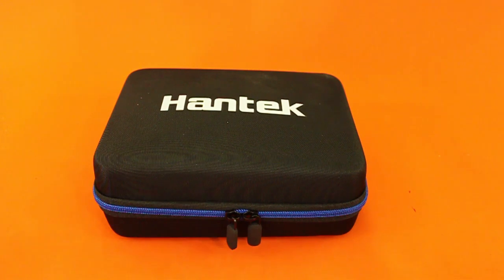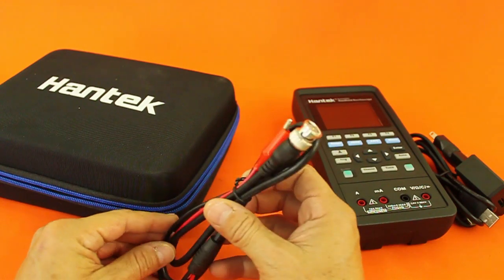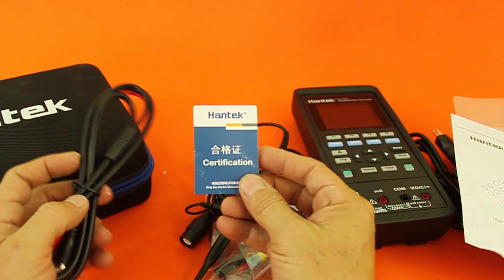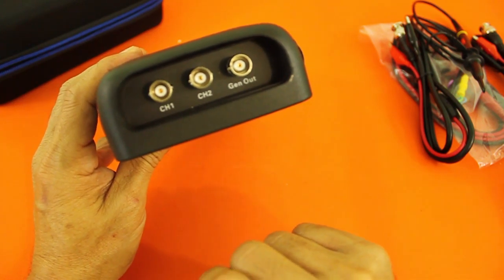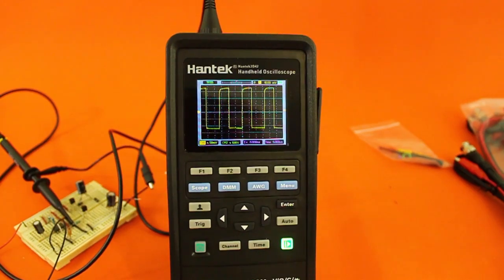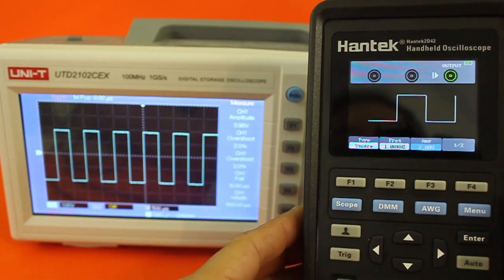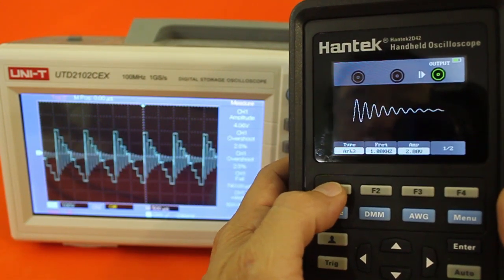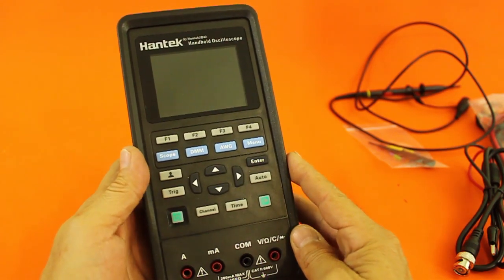[Review] Hantek 3 in 1: Oscilloscope, DMM and Signal Generator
Here´s the Banggood list where you can find this device: